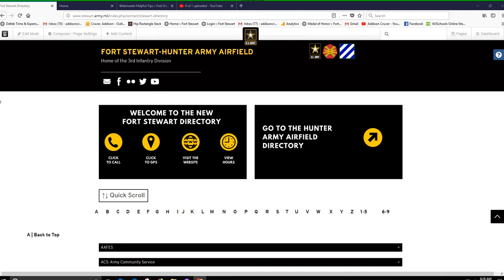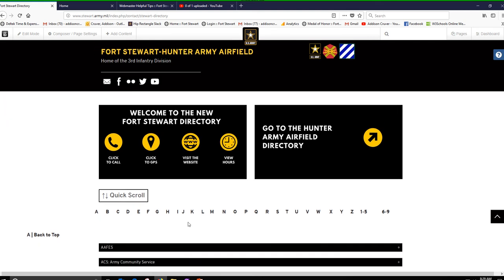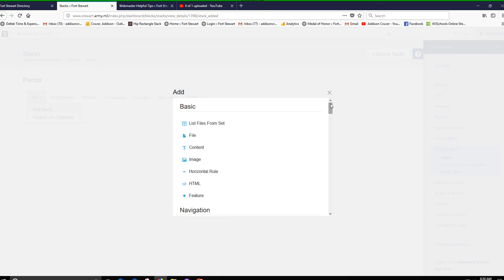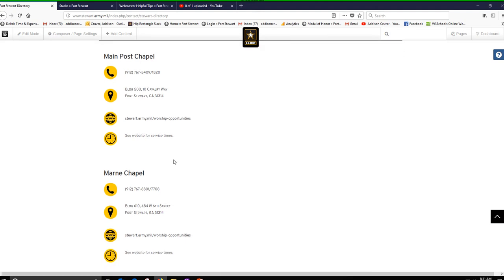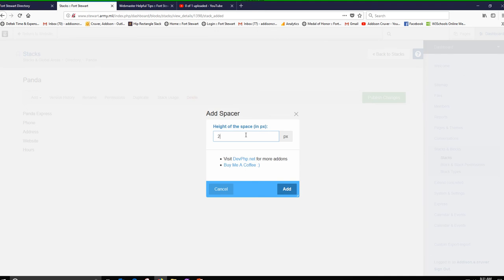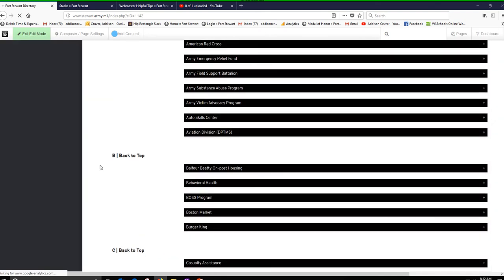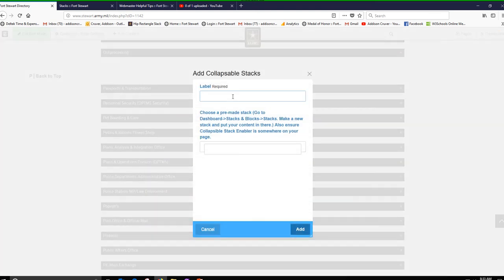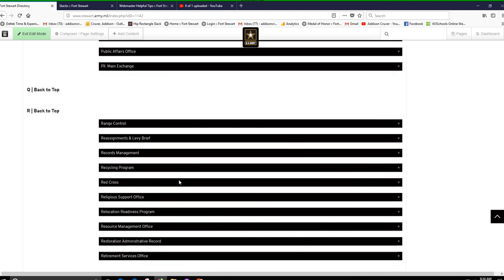Collapsible Stacks on Concrete 5.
How to use IMCOM collapsible stacks block on Concrete 5.